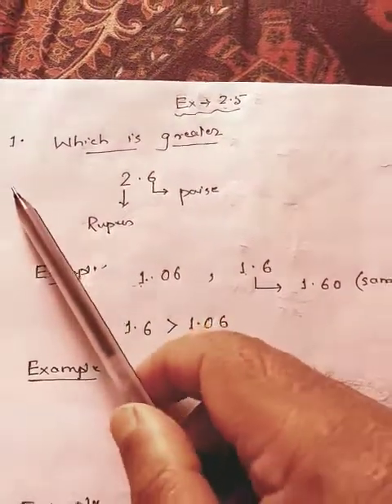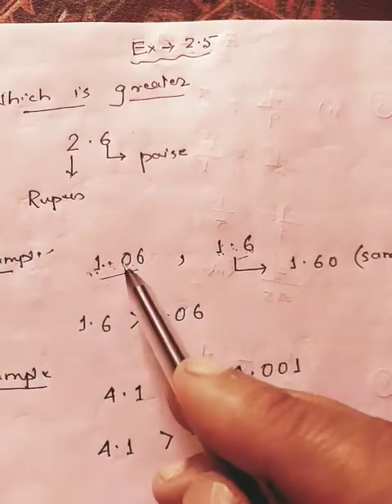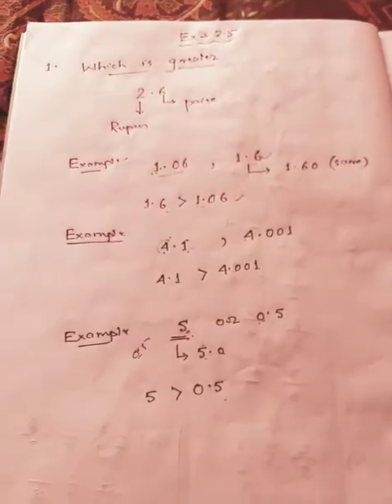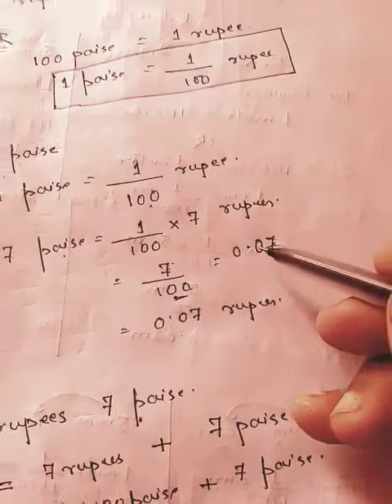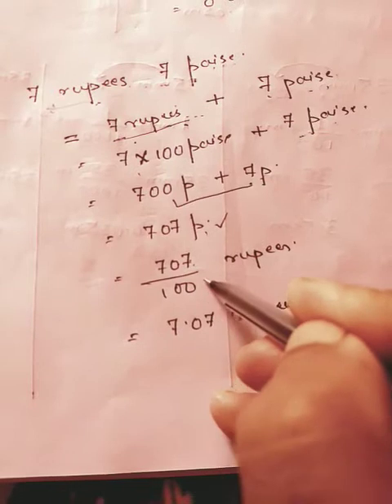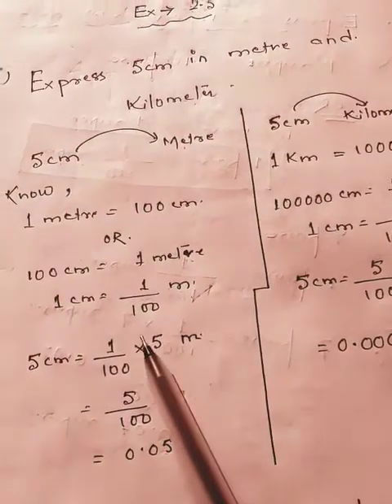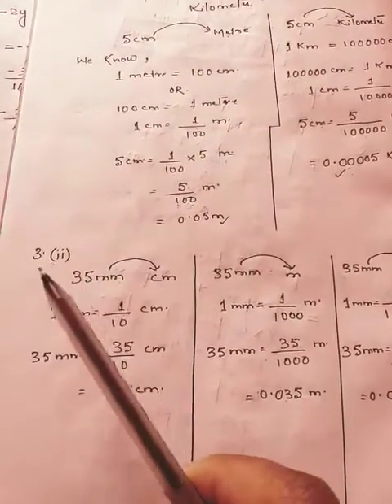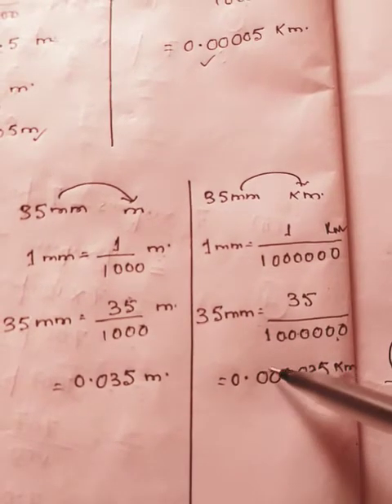Fraction and decimals